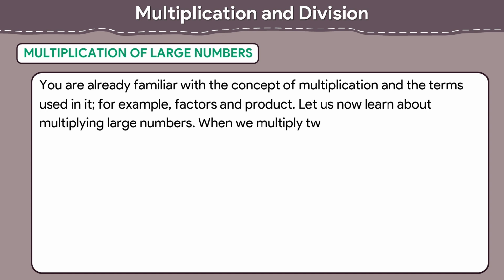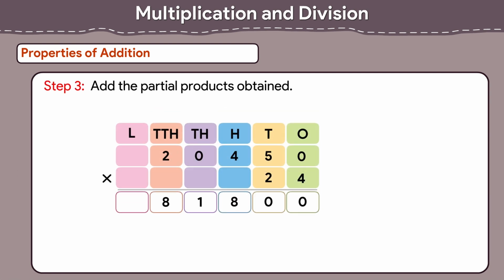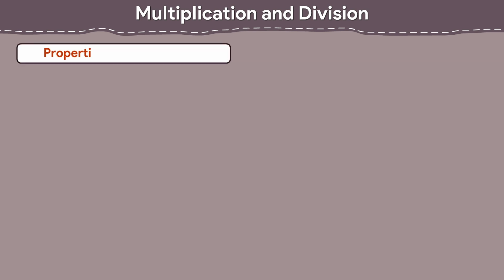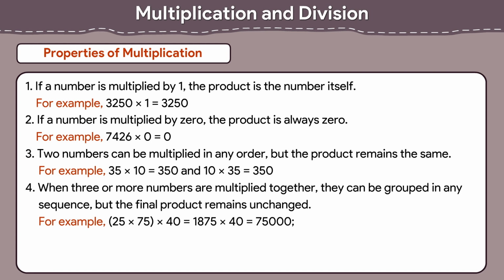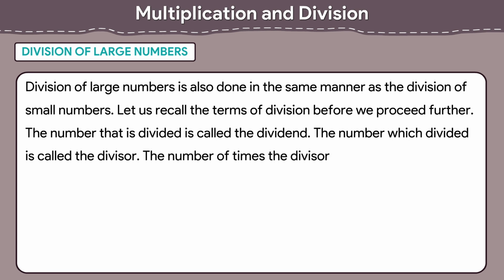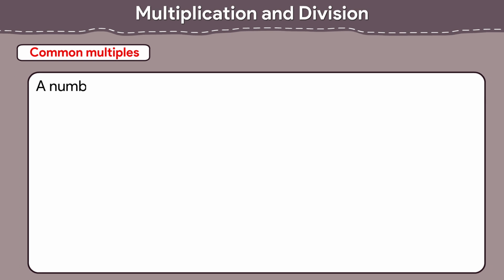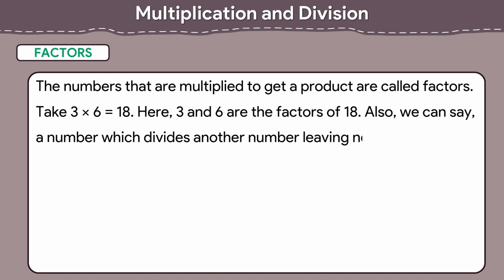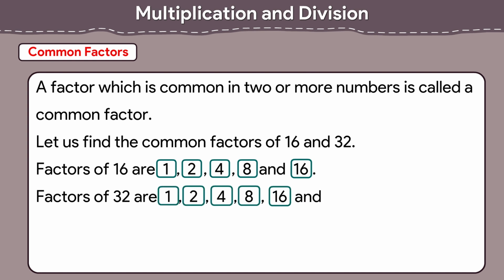Multiplication and Division | Mathways | Class 4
Stories For Kids | Moral Stories | Learning Videos | Rhymes